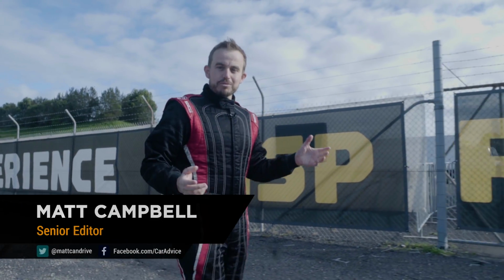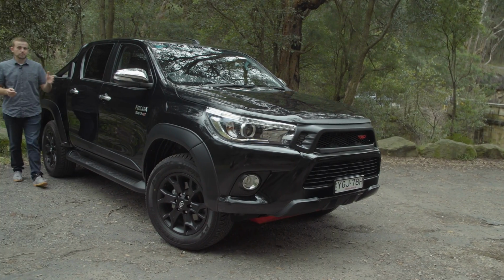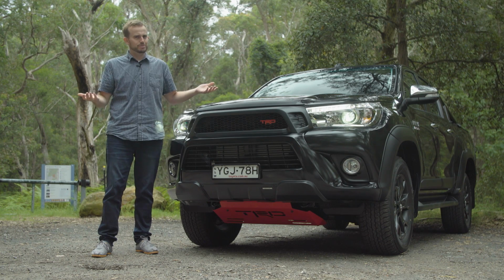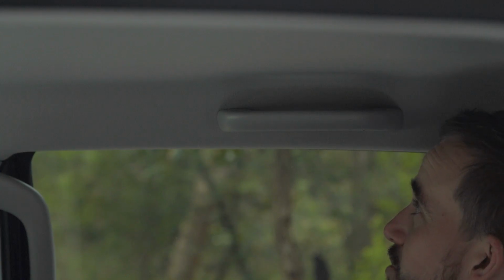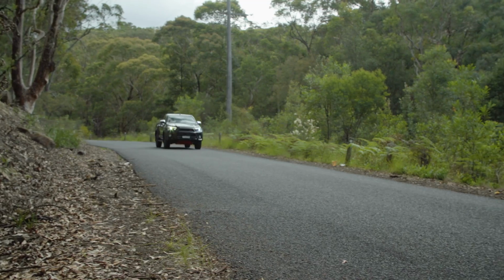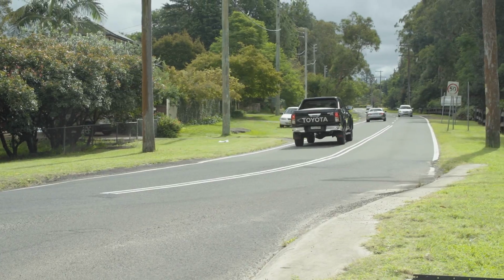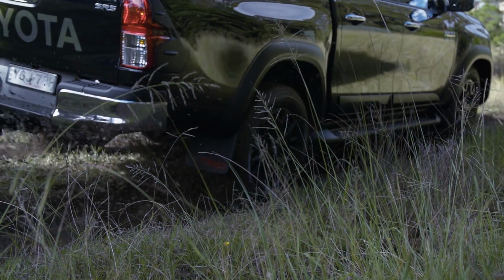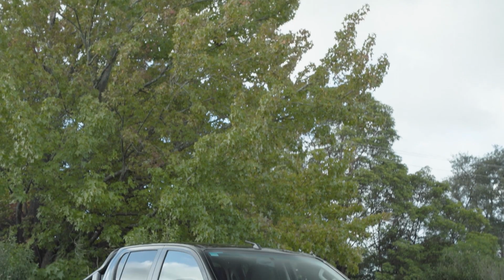2017 Toyota Hilux TRD review | CarAdvice Drive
Today we’re going to take a look at something truly exciting that’s been developed by Toyota’s go-fast team, TRD. It’s the 2017 Toyota HiLux TRD.

Wait, what?

Toyota Racing Development hasn’t really worked this new model over to within an inch of its life, and it really hasn’t done anything to make it a much sportier than the standard vehicle. But it is more stylish… right?